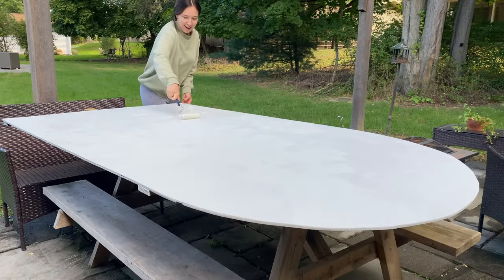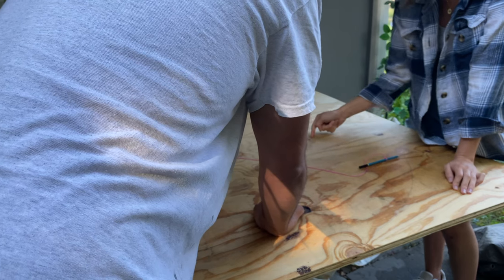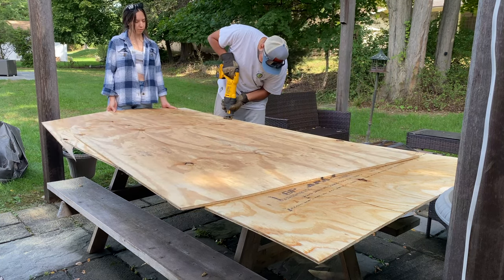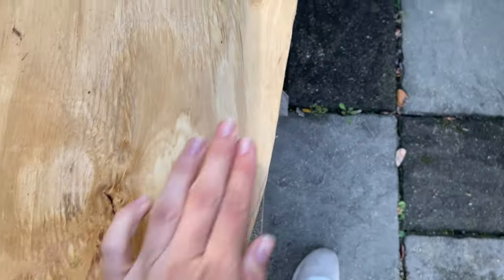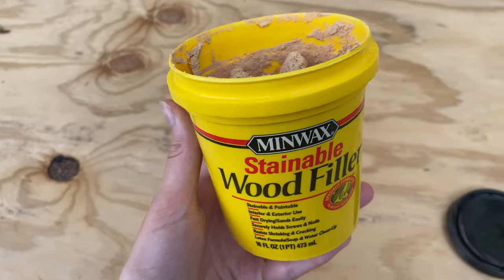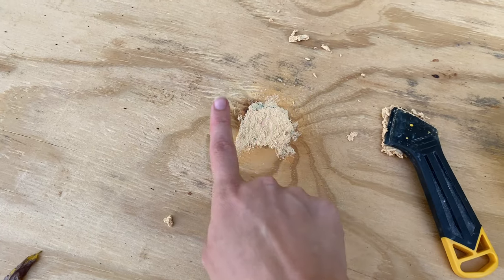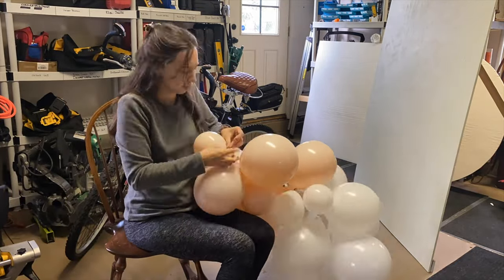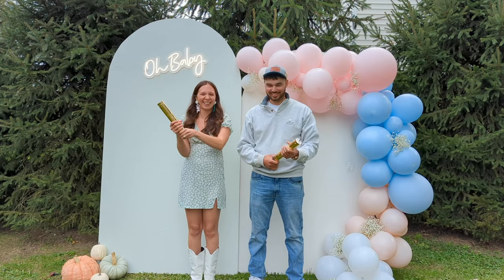How To Build An Arch Backdrop! DIY Arch Backdrop Tutorial on a budget